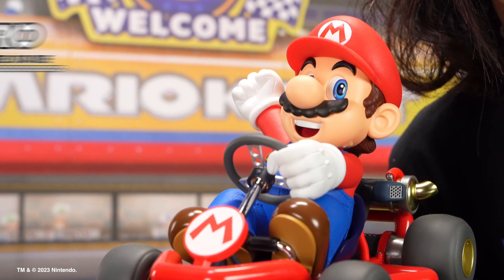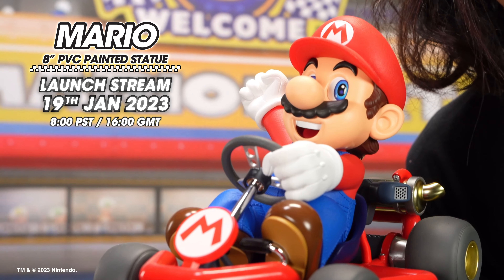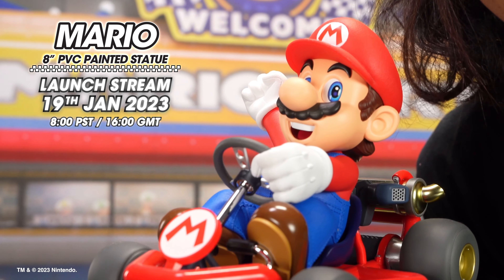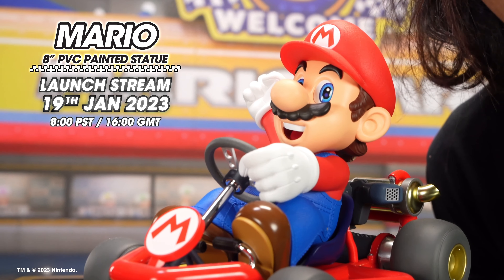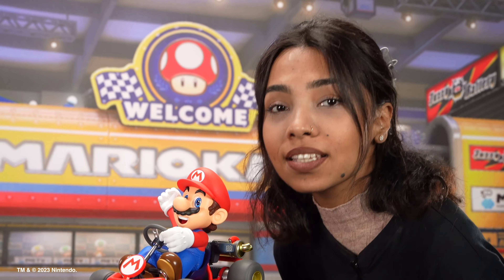Mario Kart™ - Mario PVC Statue | Teaser 1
Join us for the premiere of Mario Kart™ - Mario PVC Statue! Pre-orders open right after the stream! Click the link below and stay notified so you don't miss it! ⤵️

🕘 8:00 PST | 16:00 GMT

to receive a notification once preorders are open!

And don’t forget to join our GIVEAWAY for a chance to win a Mario Kart™ - Mario PVC Statue!